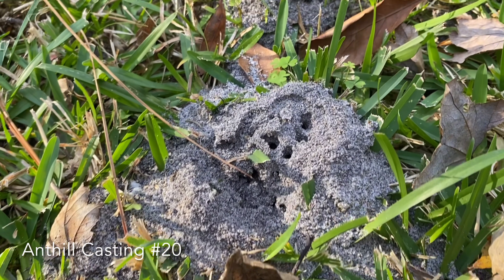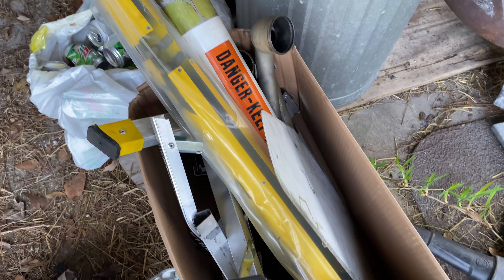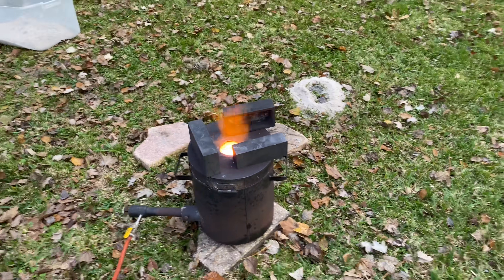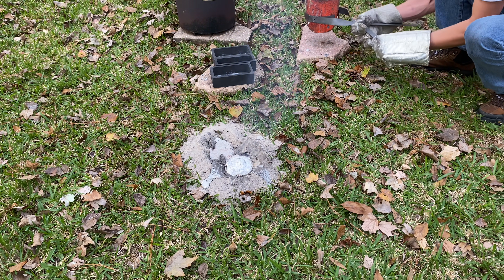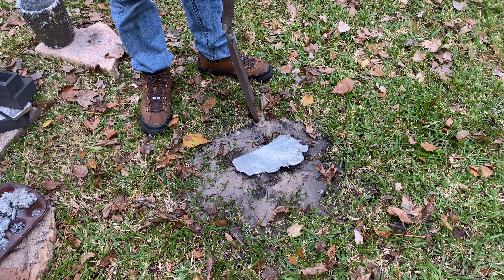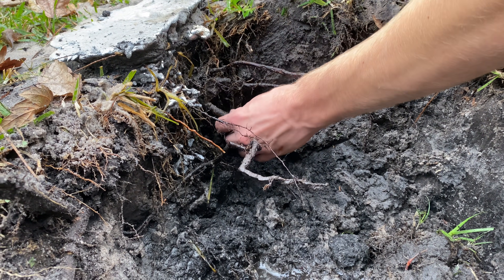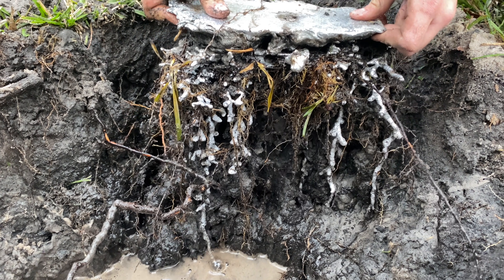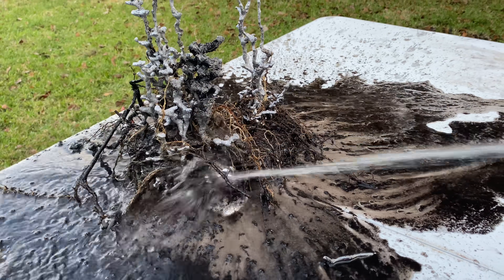Molten Aluminum Anthill Casting #20 (4K)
Aluminum casting of a Fire Ant nest.

Imported Red Fire Ants (Solenopsis Invicta) are an invasive ant species in the southern United States. They kill other native/beneficial ant species, endangered ground-nesting birds, and send people to hospitals. These ants are harmful to the ecology of Florida as well as many other southern states.